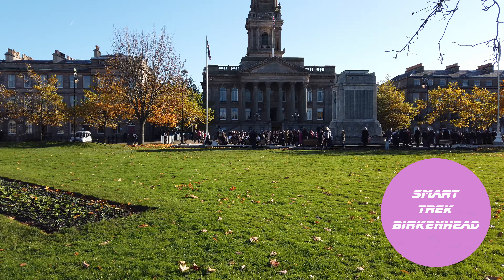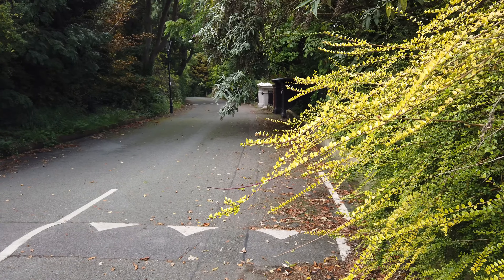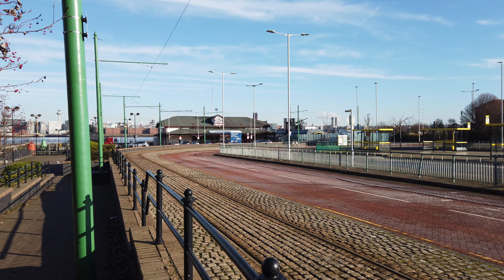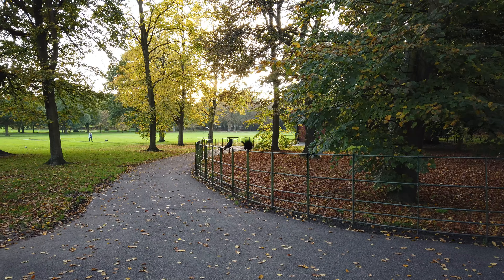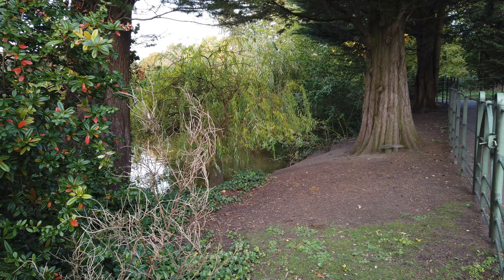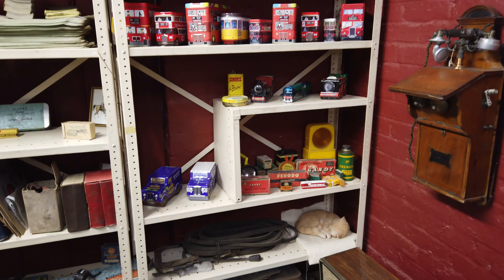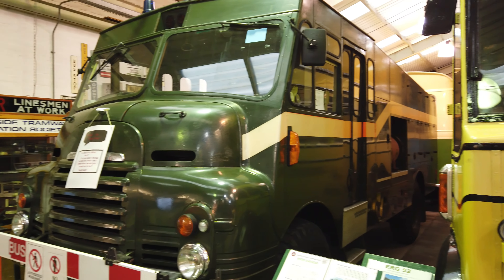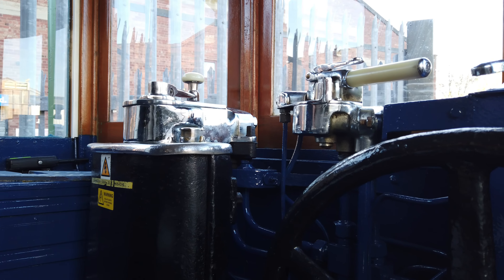Smart Trek UK: Birkenhead December 2019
We visit Birkenhead Park, Rock Park and the Wirral Transport Museum, taking a trip on a vintage tram.